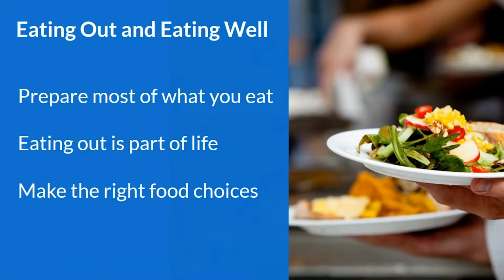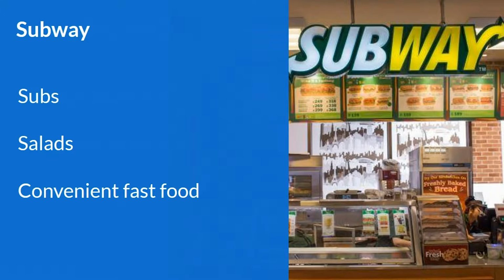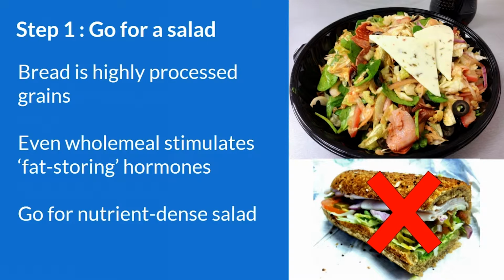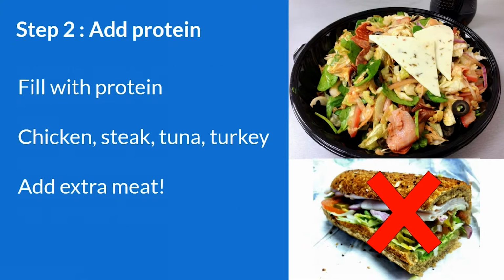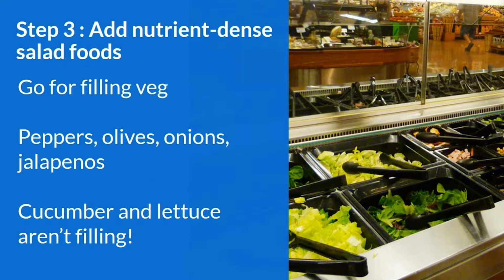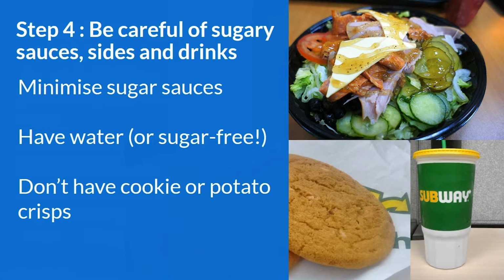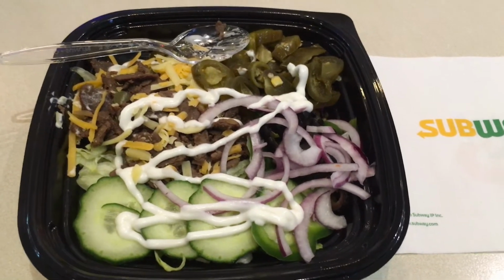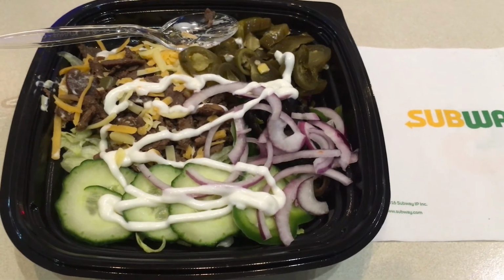How to Eat Healthily at Subway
to grab Dr Hud’s FREE Lean Body Blueprint.  Five simple steps towards a leaner, fitter, metabolically and mentally healthier version of yourself.

If you’re TIRED of trying of sifting through all the contradictory information, Dr Hud is here to help you get year-round lean, metabolically and mentally fitter…all without hunger or exhaustion, without hours in the gym…and without giving up steak…ever!

to start your journey to a better version of you.

ABOUT HUD SHAKER

Dr. Hud Shaker (MD PhD) is a well-known surgeon, international medical researcher, and health coach with over 10 years of medical experience. He is the founder of the Athletic Body Roadmap and has been featured on several radio programs and wellness websites including the BBC and Good Housekeeping. Whilst balancing life as a busy surgeon, researcher and family man, Dr. Hud also specializes in helping busy professional men get at the root of their weight and metabolism problems through science-backed techniques. With his help, many men have lost weight and taken the best steps to be leaner and fitter, develop stronger bodies with lower levels of inflammation...all without sacrificing their work-life balance.